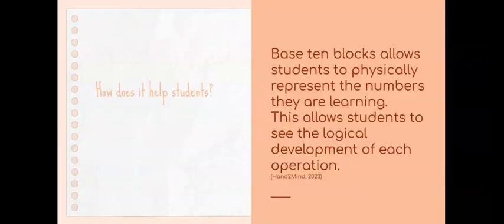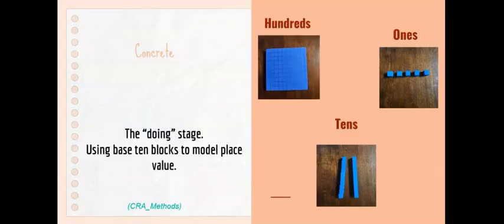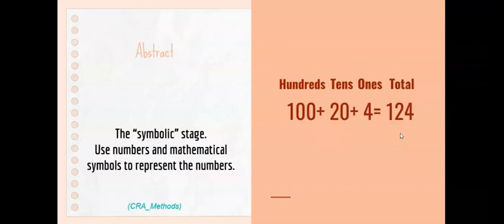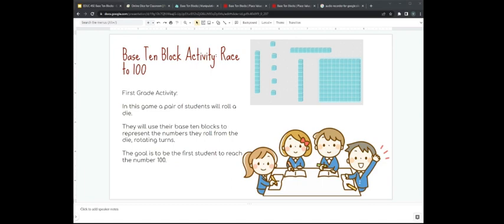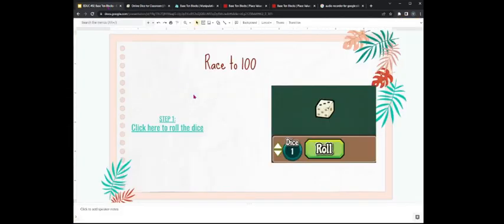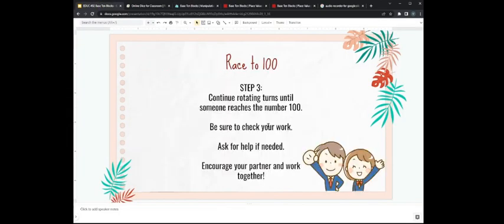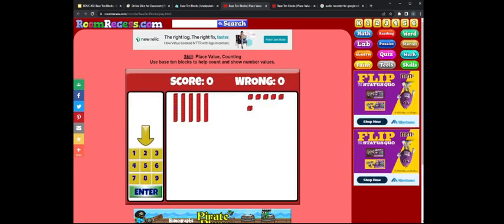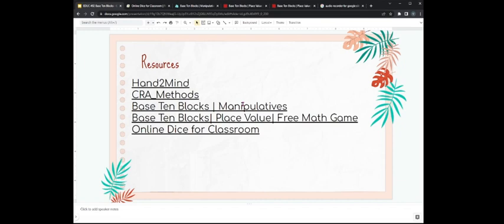Base Ten Blocks EDUC 492